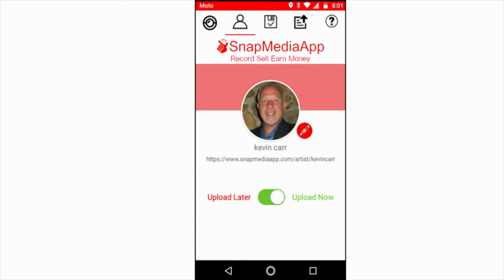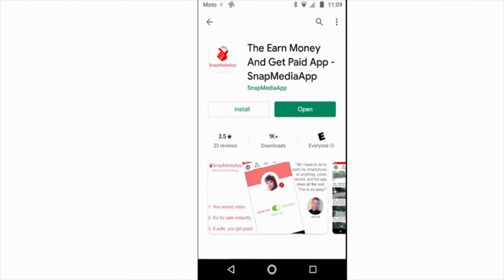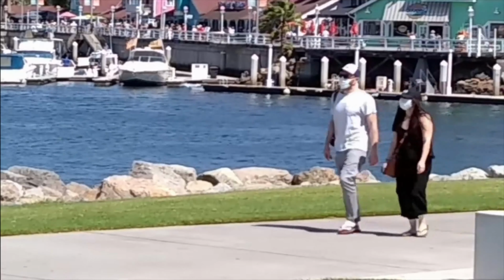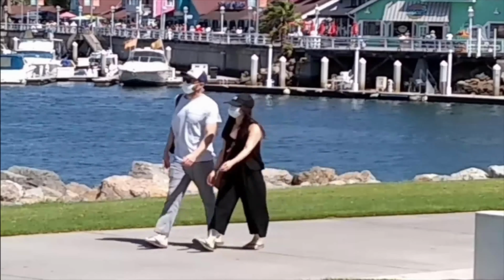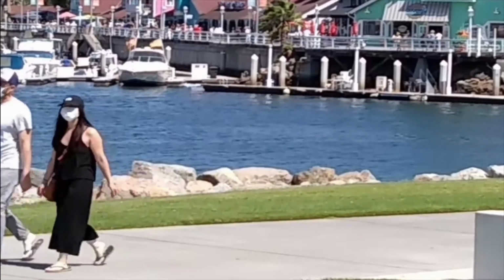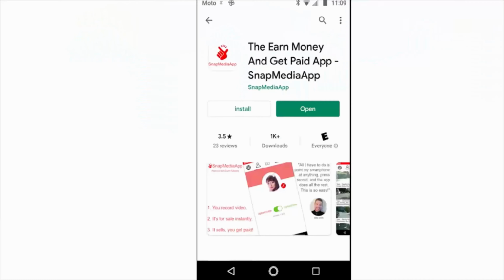Earn Money Online With Your Smartphone, The Easy Way...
Earn money online with your smartphone now!

Check out this amazing app that allows you to make real cash just by using your smartphone!

Looking to earn money online with your smartphone? Check out the SnapMediaApp and start earning  money online today!  Click the link below to sign up and learn how to earn money online now!